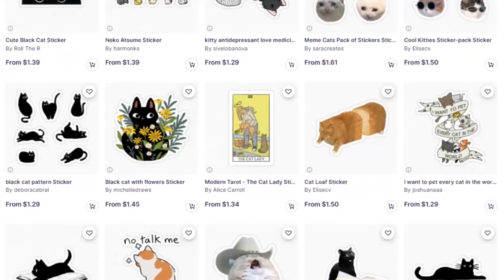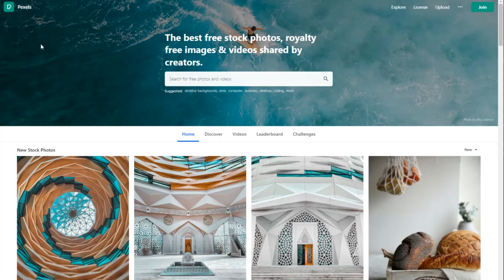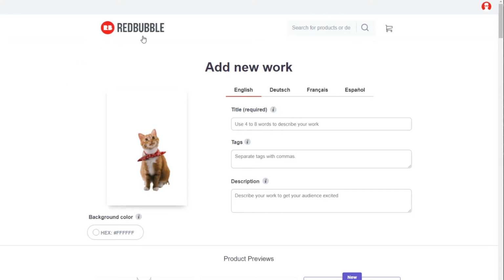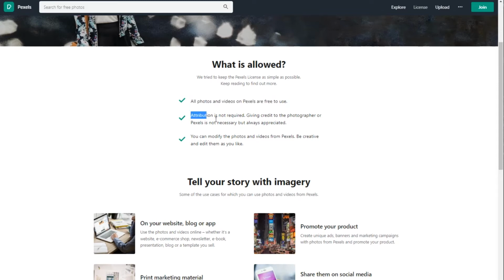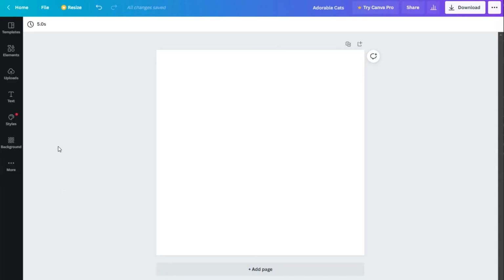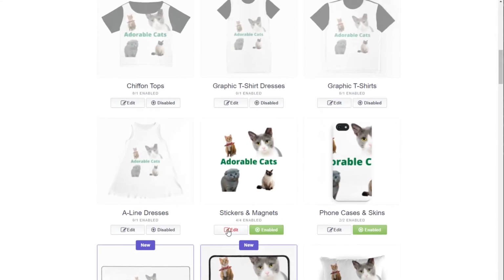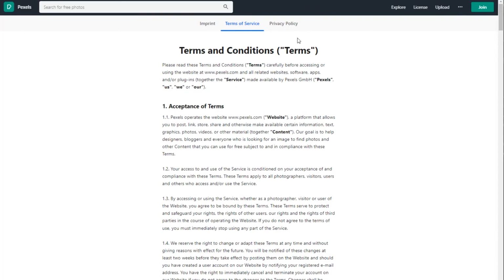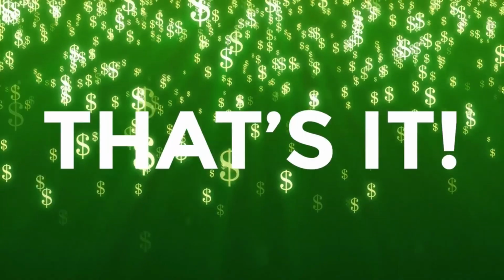Earn $17.63 Literally In Seconds! (Earn Free PayPal Money WorldWide) Make Money Online 2022!